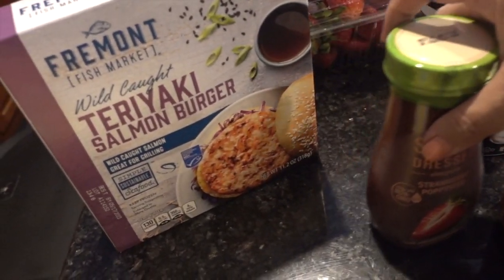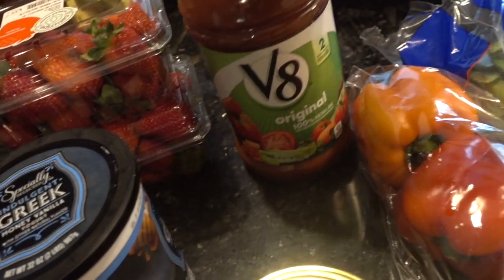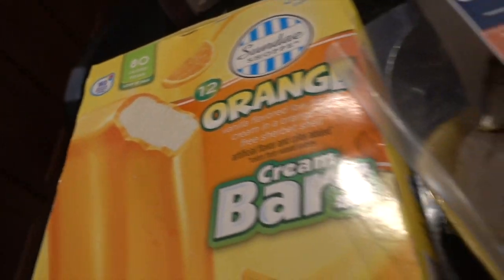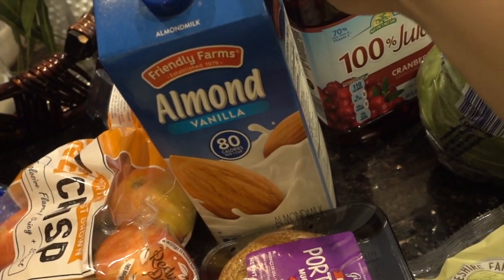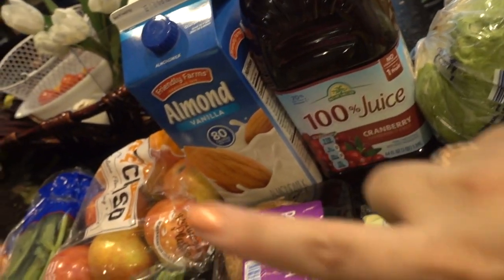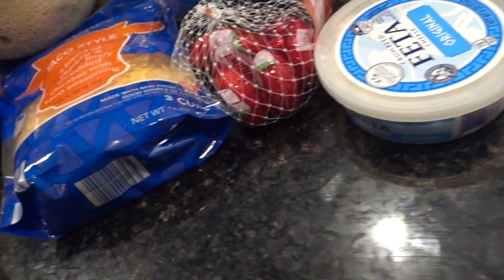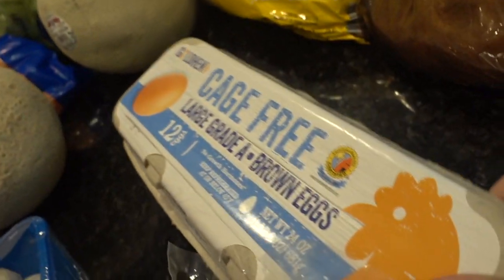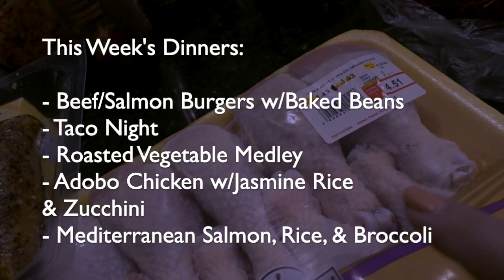ALDI HAUL | LOVE this appetizer!